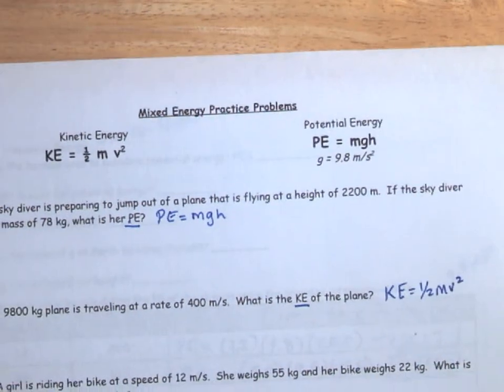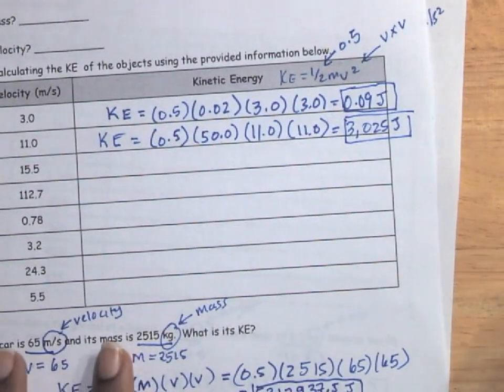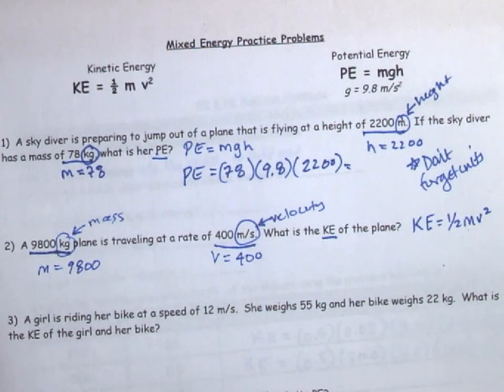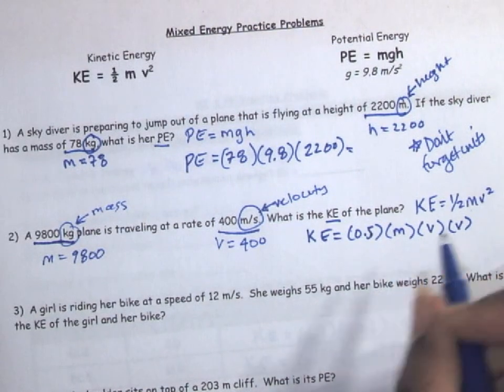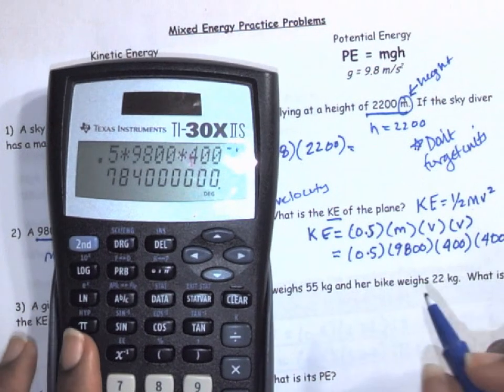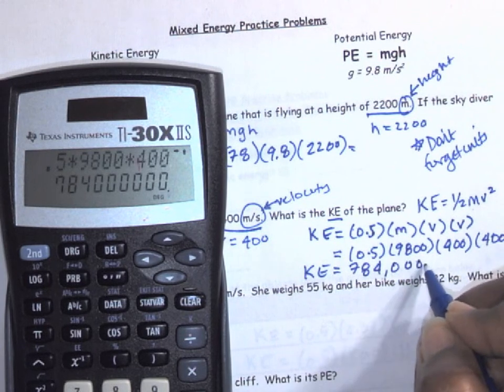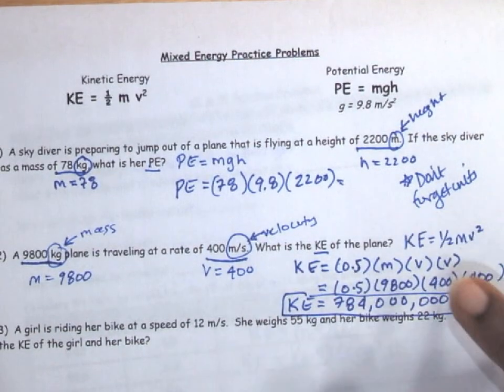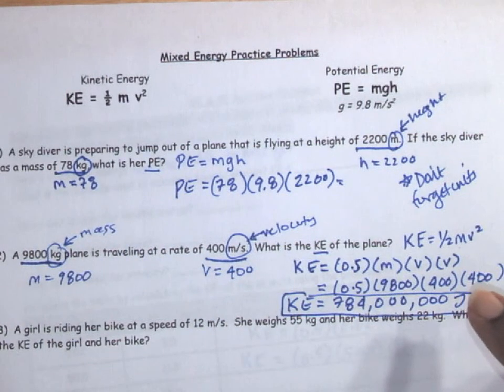ke AND PE PRACTICE000100010001